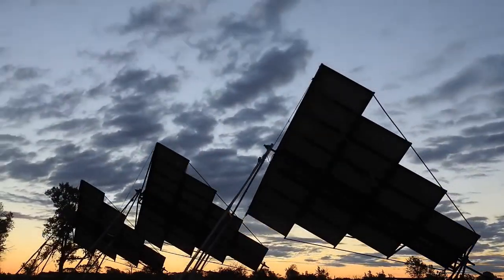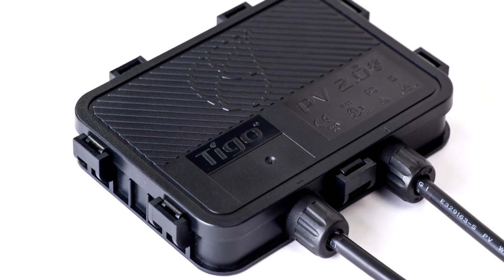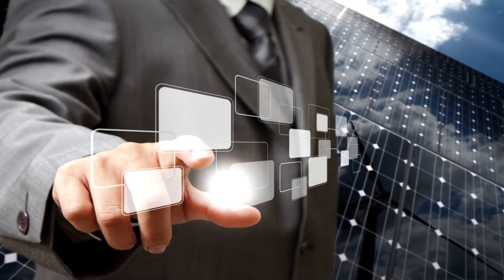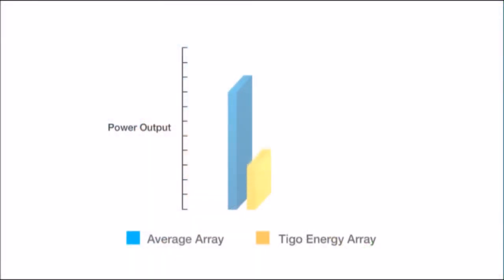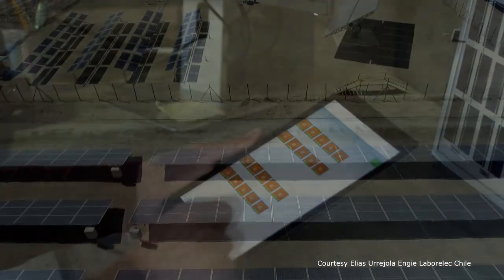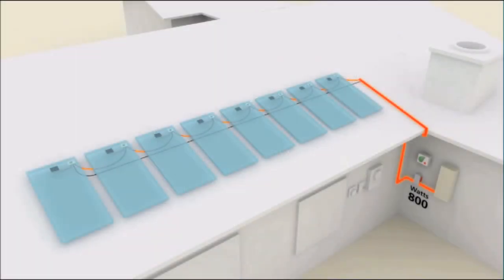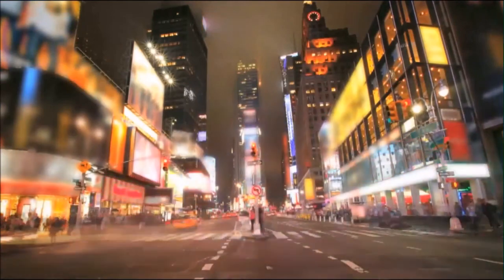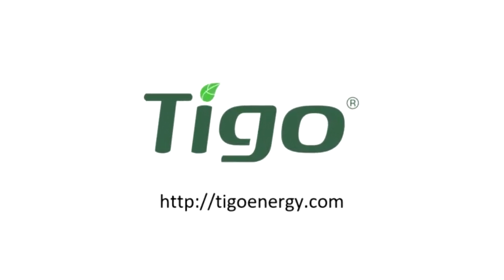Introduction to Tigo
Tigo® is a Silicon Valley company founded in 2007 by a team of experienced technologists. Combining a unique systems-level approach with expertise in semiconductors, power electronics, and solar energy, the Tigo team developed the first-generation Smart Module Optimizer technology for the solar industry. Tigo's vision is to leverage integrated and retrofitted Flex MLPE (module-level power electronics) and communications technology to drive the cost of solar electricity down. By partnering with tier 1 module and inverter manufacturers in the industry, Tigo is able to focus on its key innovation with the smartest TS4 modular platform and leverage the broader ecosystem. Tigo has operations in the USA, across Europe, Japan, China, Australia and the Middle East.